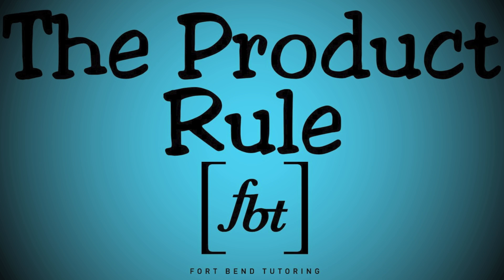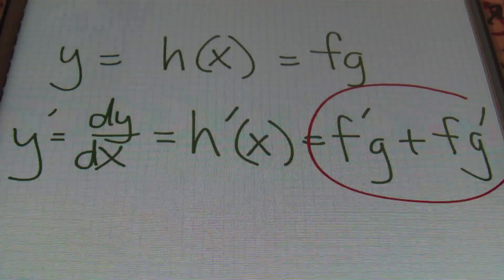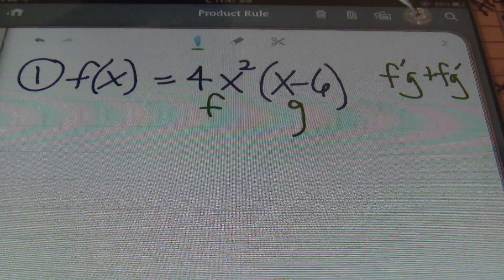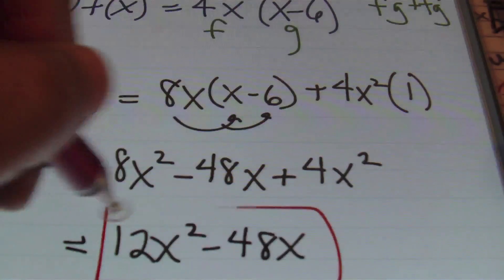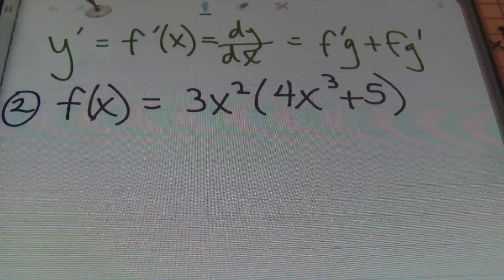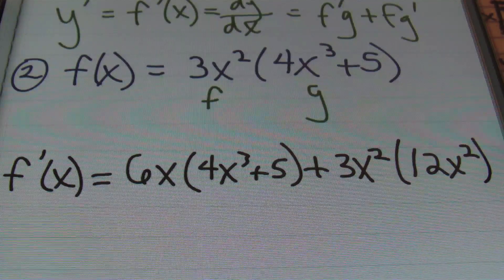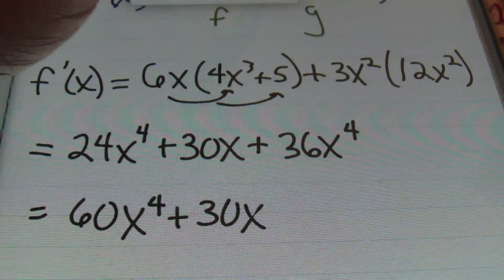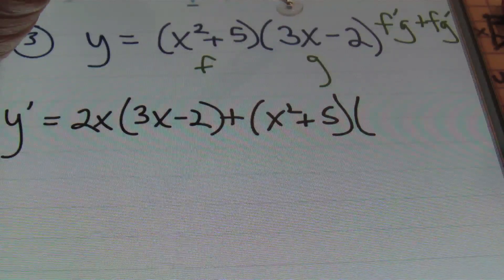Differentiation: The Product Rule [fbt]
This video by Fort Bend Tutoring shows the process of using the product rule to find the derivative of expressions and functions in calculus. This is a fundamental calculus concept and is used in all calculus classes. Instruction by Larry "Mr. Whitt" Whittington.